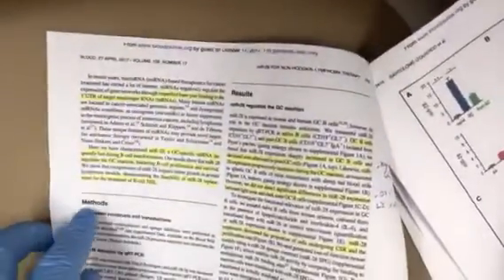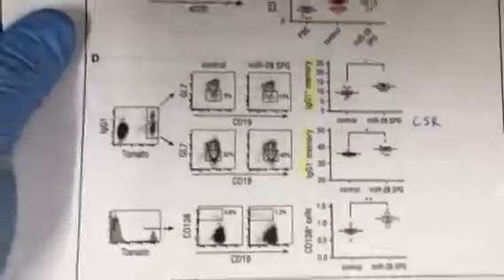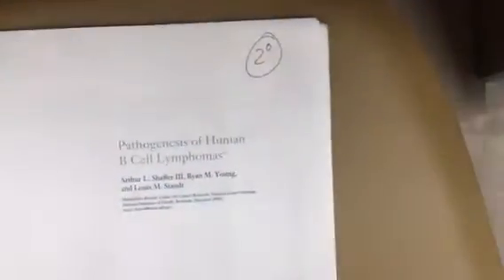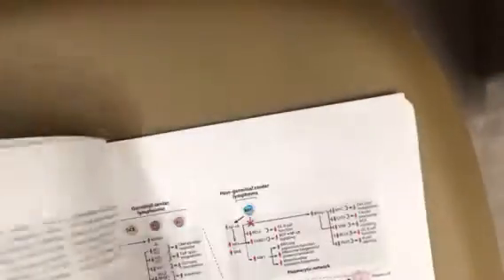How to Classify Scientific Literature: Primary, Secondary, and Tertiary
Confused about scientific literature classification? This tutorial explains the different types of research articles, including primary, secondary, and tertiary sources, to help you evaluate scientific information effectively.

In this video, we cover:
📖 The difference between primary, secondary, and tertiary literature
🔬 How to identify research articles, reviews, and meta-analyses
📝 Tips for reading and evaluating scientific papers
📚 How to use literature classification in research and exams